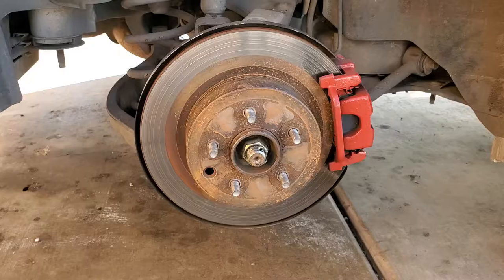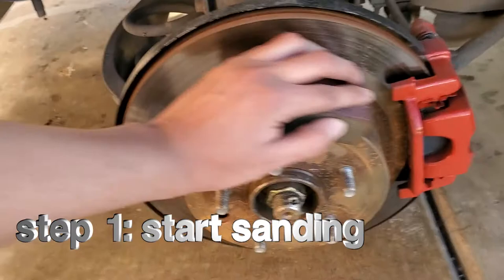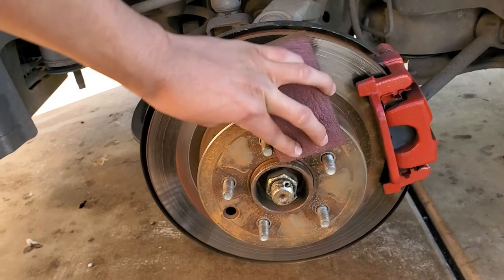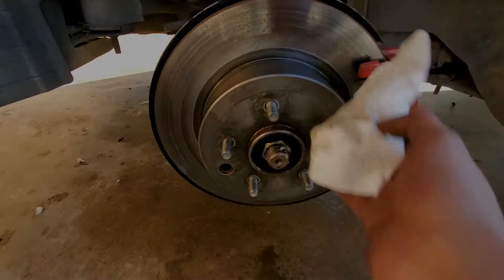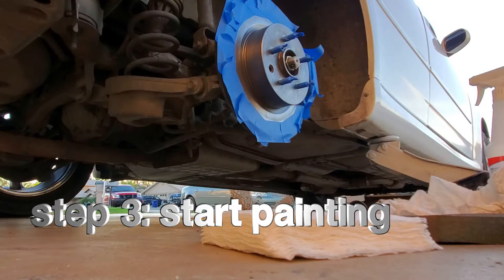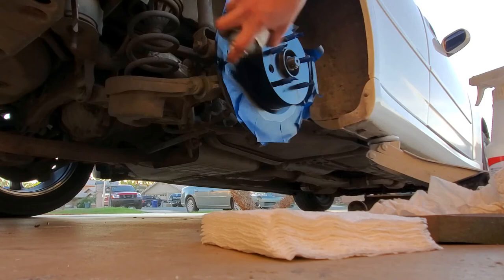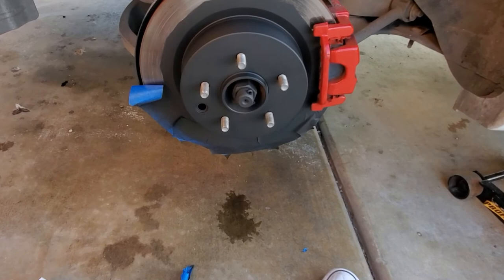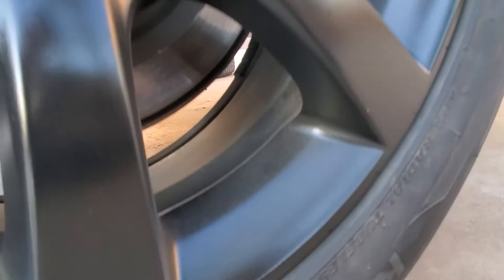how to paint brake rotors easy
fast and easy way of fixing up your ride